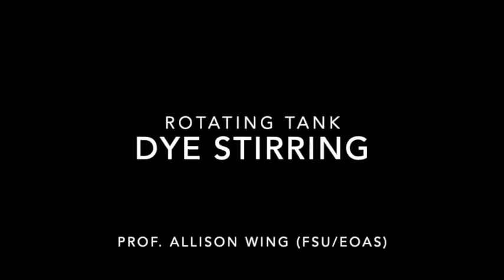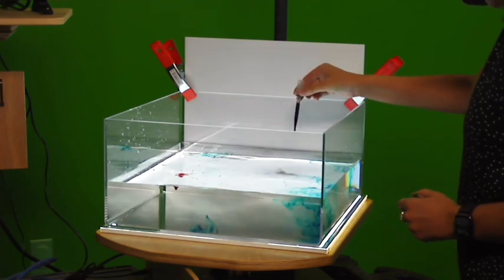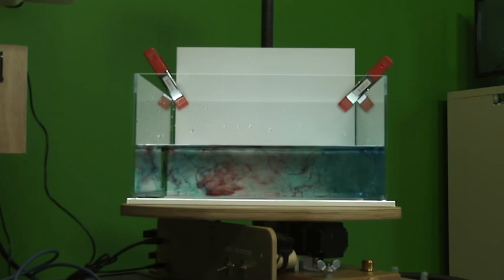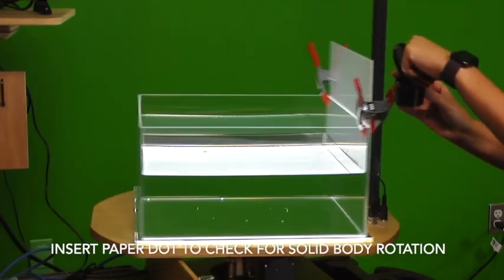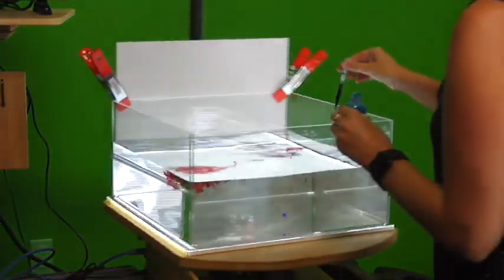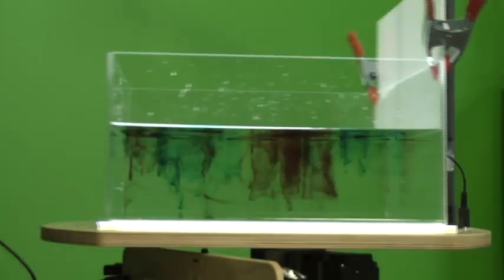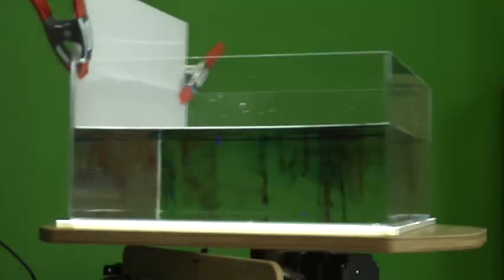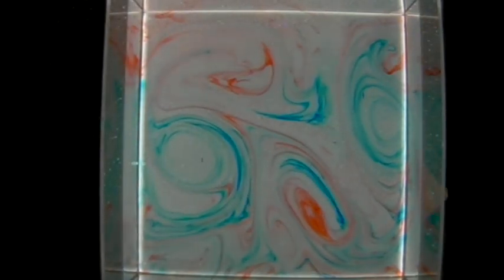Dye Stirring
This is a dye stirring experiment performed with a rotating tank, which demonstrates the difference between non-rotating and rotating flows. With audio description. Filmed in the Department of Earth, Ocean and Atmospheric Science at Florida State University.